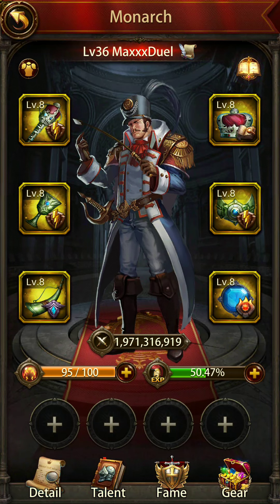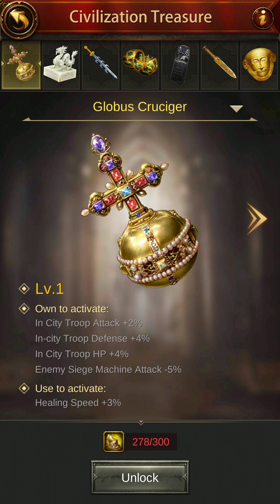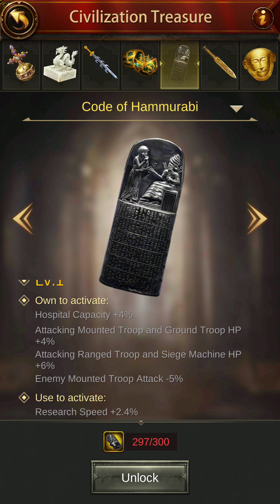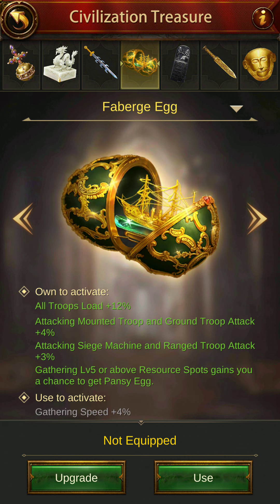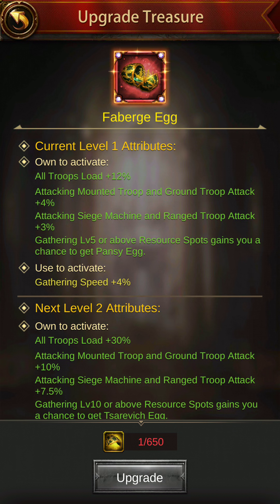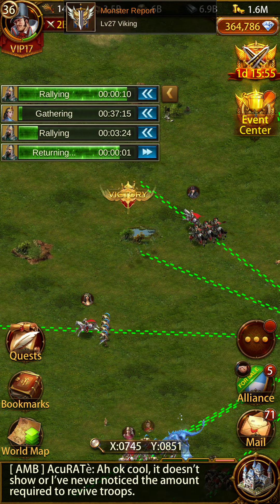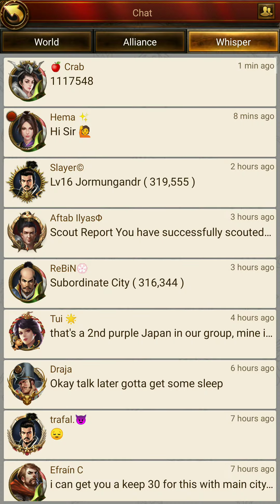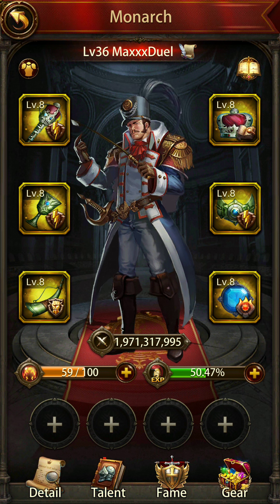Unlocking civilization treasure - Basic buffs and benefits